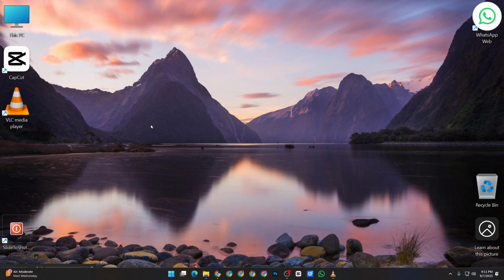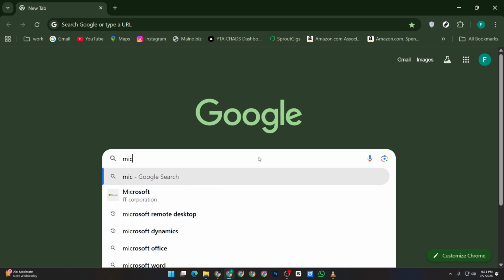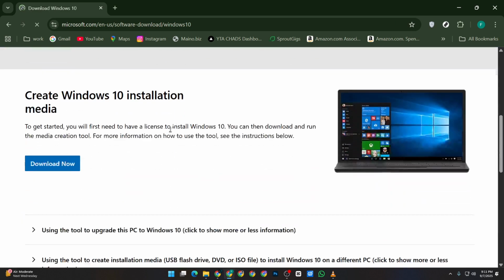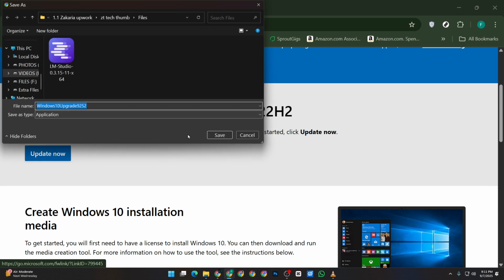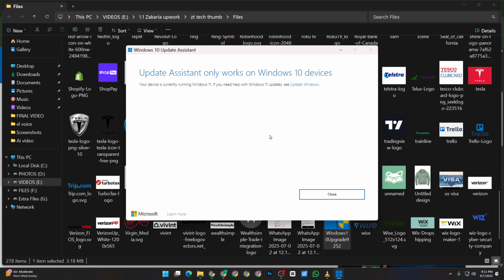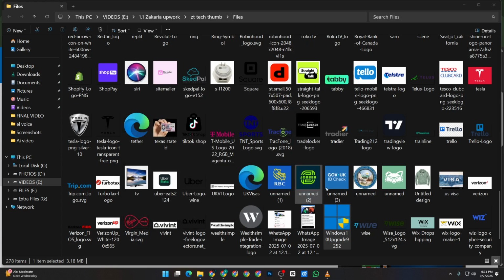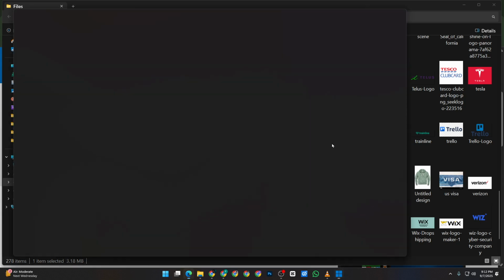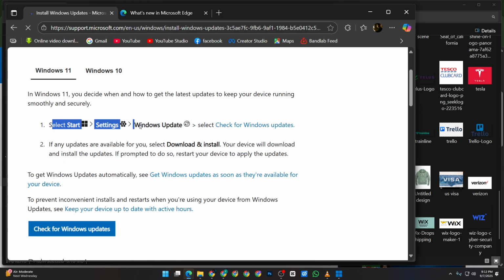How to Update Windows 10 With Update Assistant - 2025 (Very Easy)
- How to Update Windows 10 With Update Assistant
In this video, I will show you how to update Windows 10 with Update Assistant easily and safely. You will learn the step-by-step process to download and run the Update Assistant, check for the latest Windows 10 updates, and install them without losing your files. This guide also covers troubleshooting tips, ensuring your system stays secure and up-to-date.